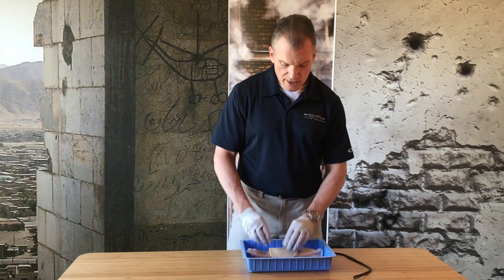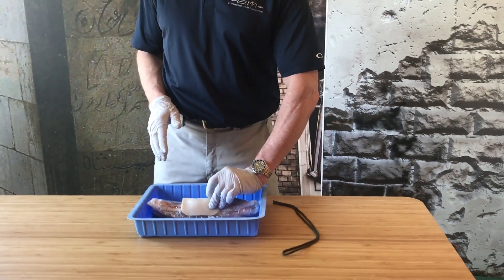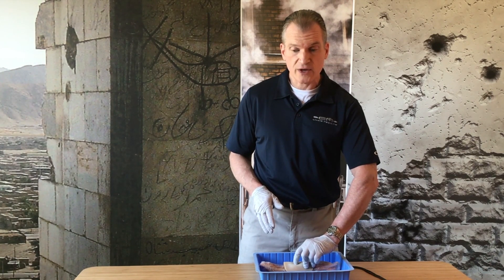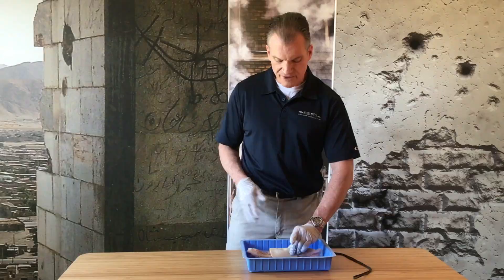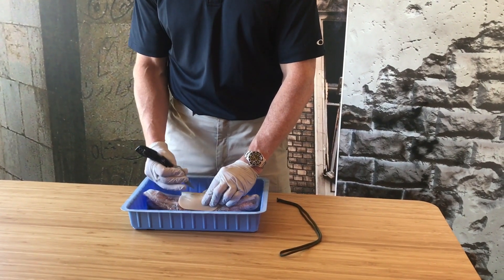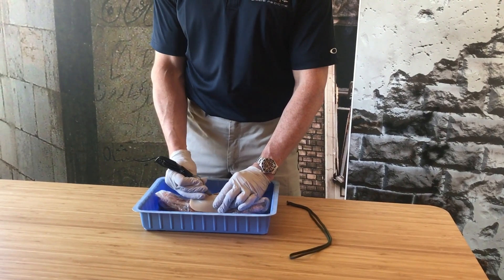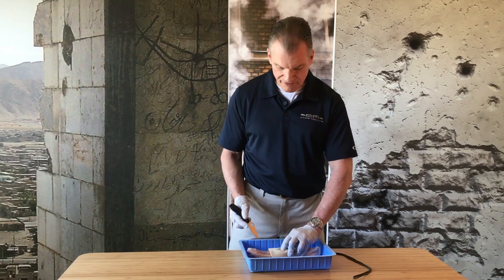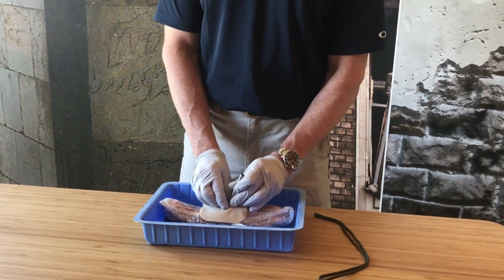Seat of Your Pants Surgical Airway - Emergency Cricothyrotomy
** THIS IS A PARAMEDIC TRAINED AND ABOVE LEVEL SKILL **
Although dedicated medical equipment is always preferred, if the only thing that is going to keep someone from dying is a creative solution, you better get creative. Using everyday items, including a Zebra F-701 pen, we complete an improvised surgical airway. The techniques posted here have some evidence and proof of concept to support their use in an emergency when better materials aren’t available.

UPDATE:
As an EMS provider, be very careful performing procedures that are above your scope of practice. Although, if you are the most trained person there, you think the casualty will die without the procedure, and you feel you’re adequately trained on it, you have to let your conscience be your guide. Unfortunately, the state EMS board and lawyers will decide after the fact.

That said, if you don’t think the casualty will die without the procedure, going beyond scope of practice can be very risky to both you and the patient.